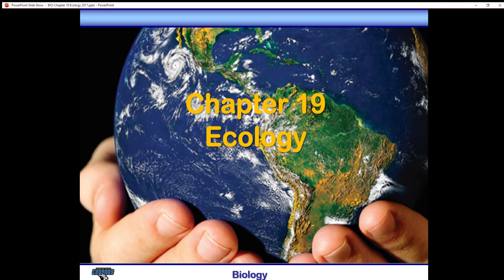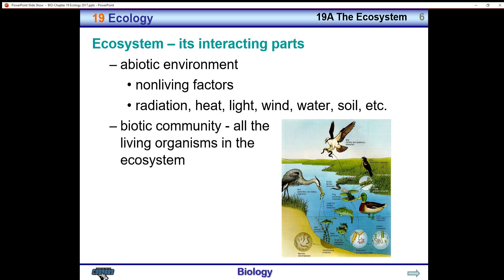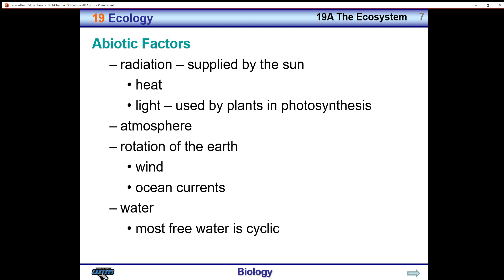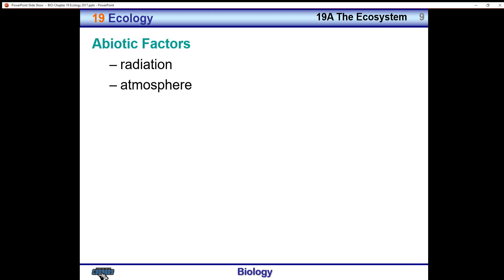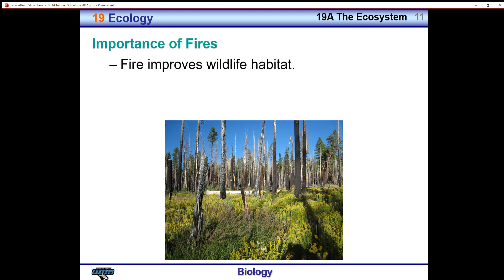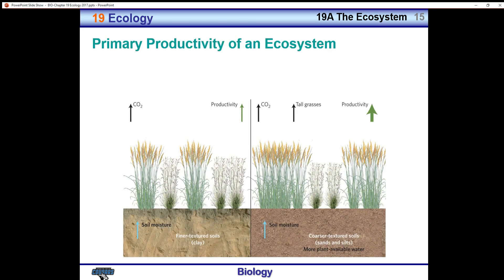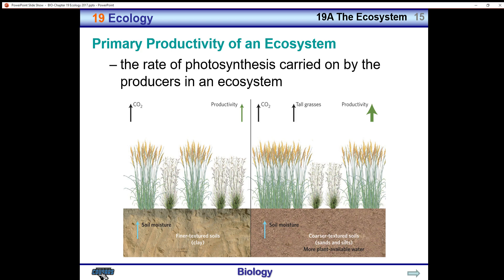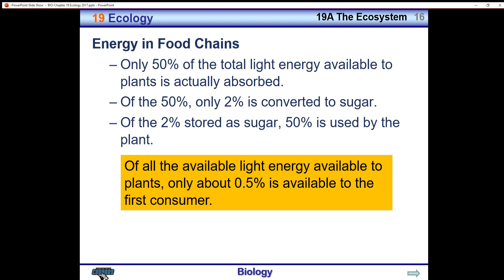BIO Chapter 19 Ecology Part 1